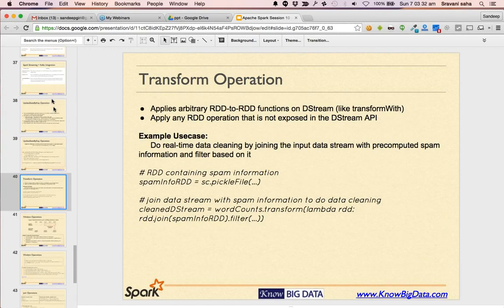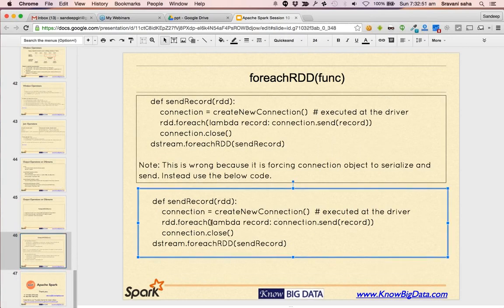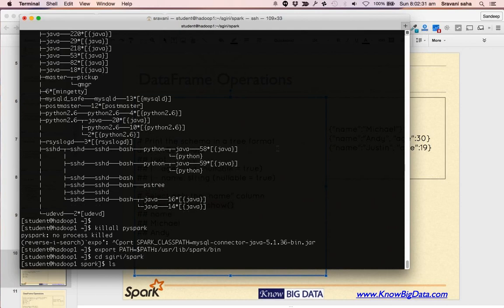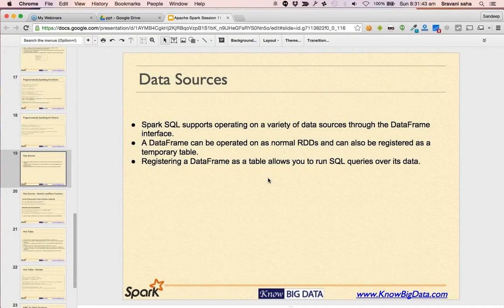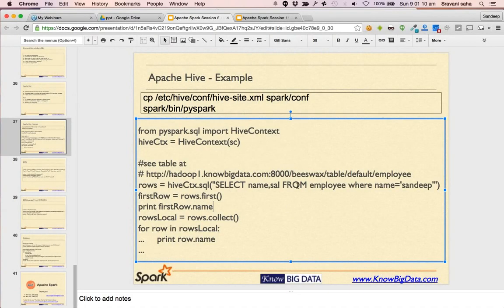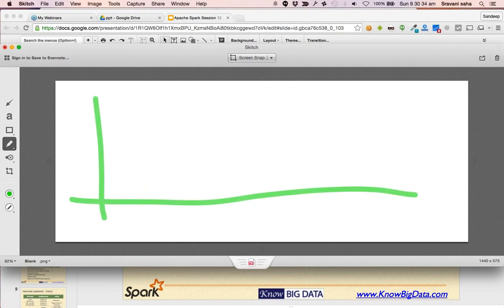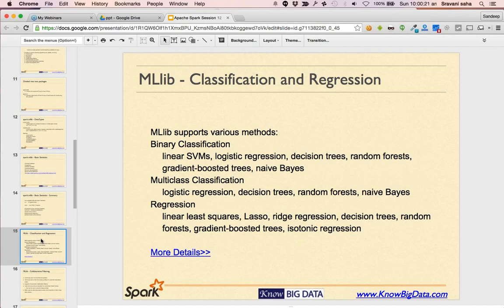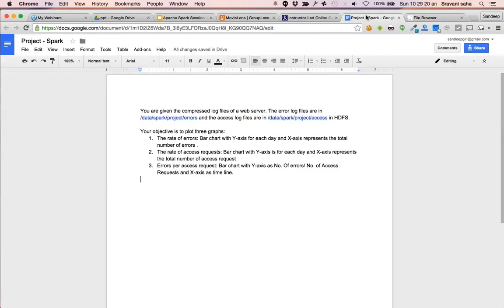Big Data With SPARK - Batch of 5 Sep [7_00 am IST] 18-10-15 7.01 am